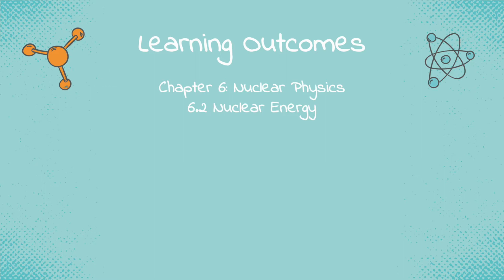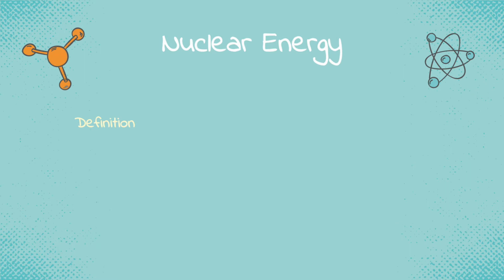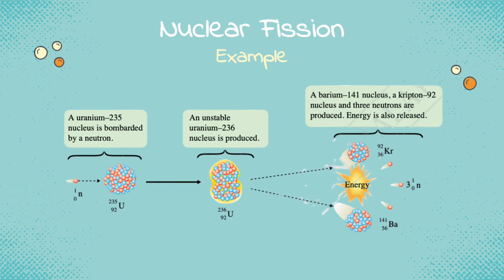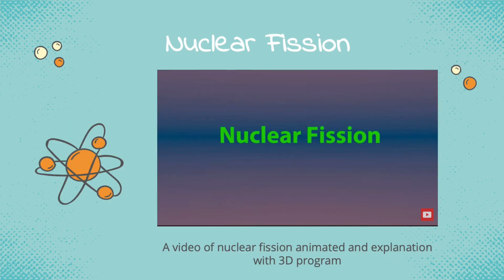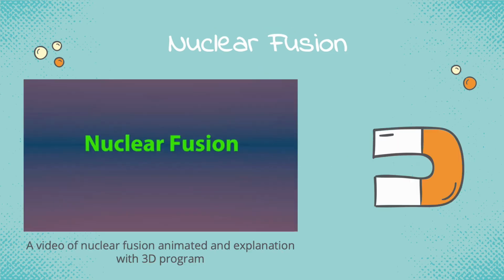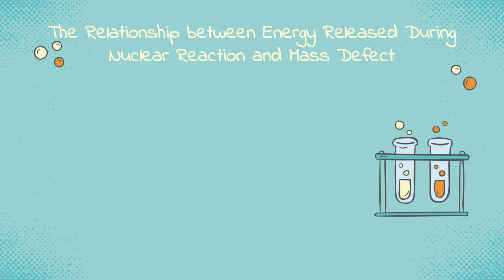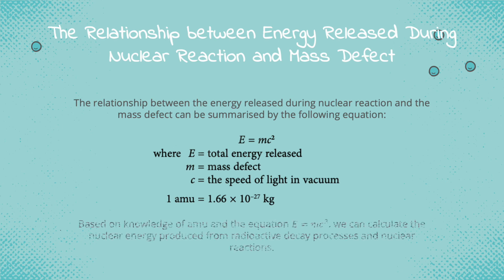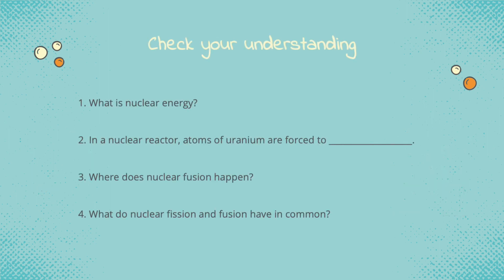Learn Nuclear Energy in 15 Minutes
Producer: Muhammad Adlan Faris